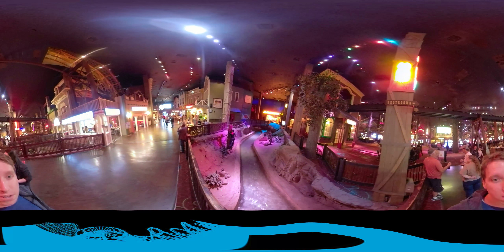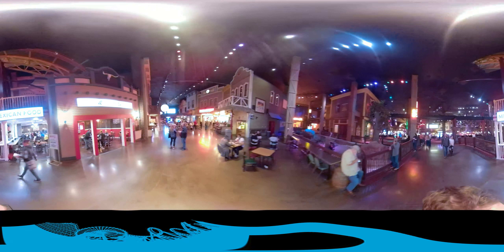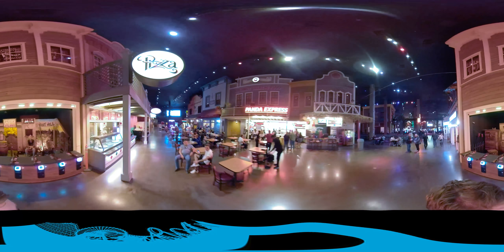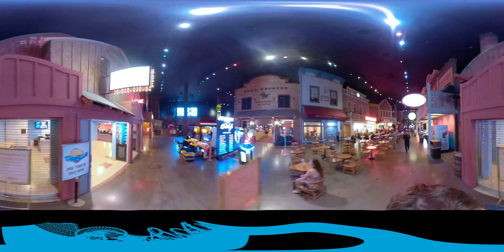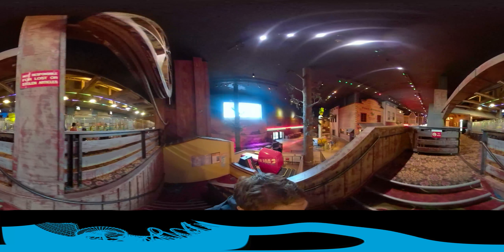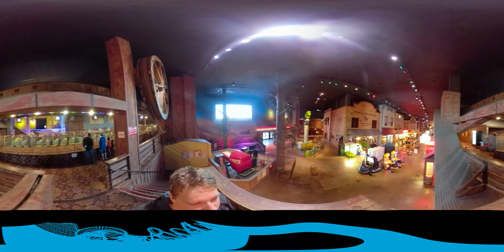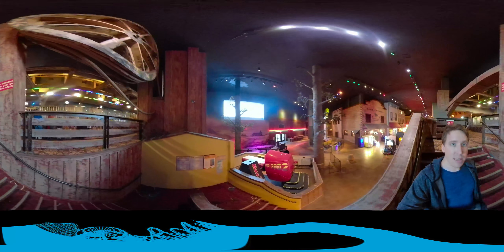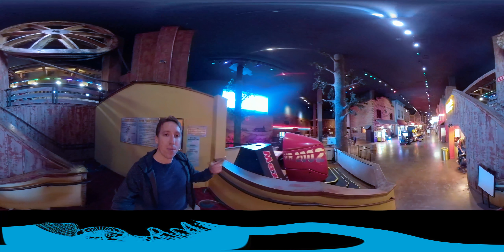360º Walk Through at Buffalo Bills Resort & Casino - Primm, Nevada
This is Parkineer. We travel the world visiting theme parks and other attraction spots to bring you the coolest videos. Southern California is probably where you will see most of our videos focus around (Knott's Berry Farm, Universal Studios, Disneyland, Seaworld San Diego, Legoland). We're also often at Orlando(probably 4 times a year). We have a ton of amazing content including 360 videos, vlogs, pov's, shows, and we even make our own concept art just for fun! If you want to see the world and what theme parks it has, you came to the right place!